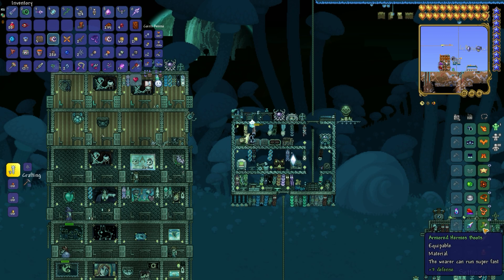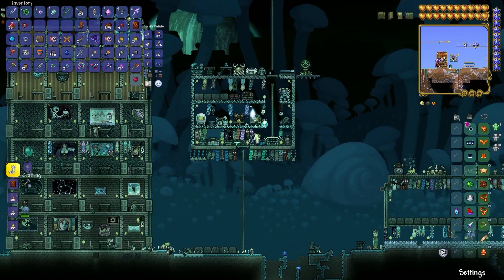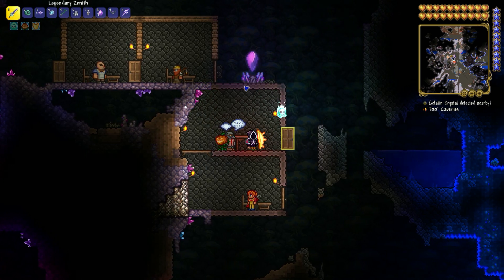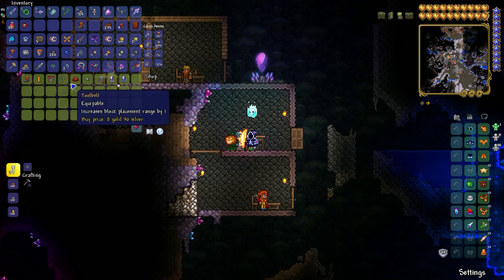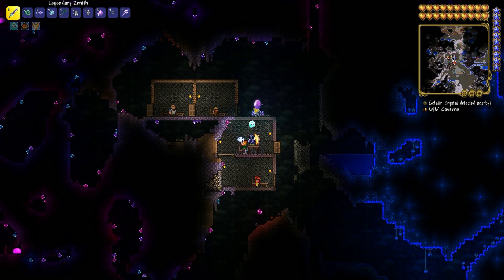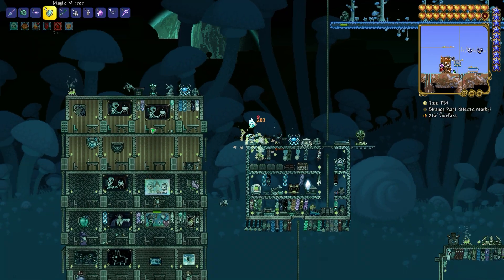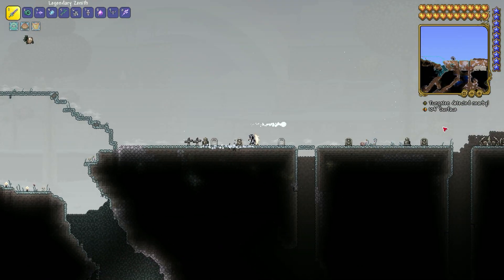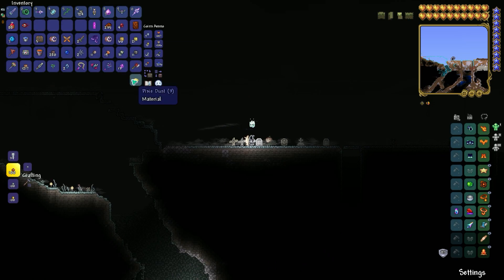How To Get Spectre Boots In Terraria | Terraria 1.4.4.9